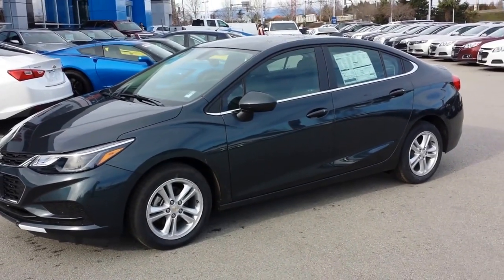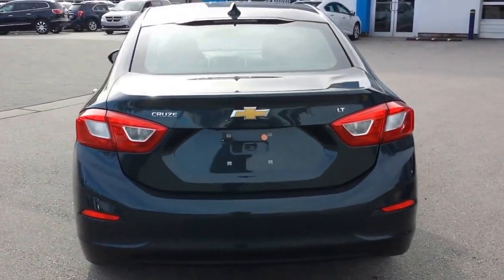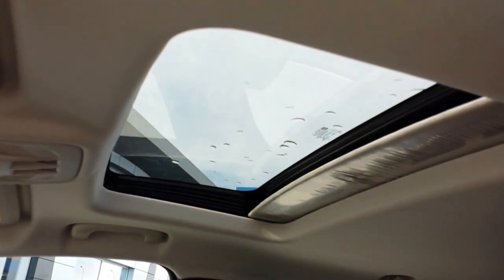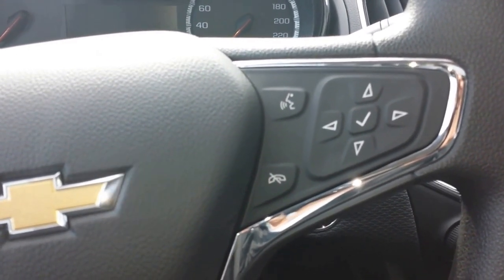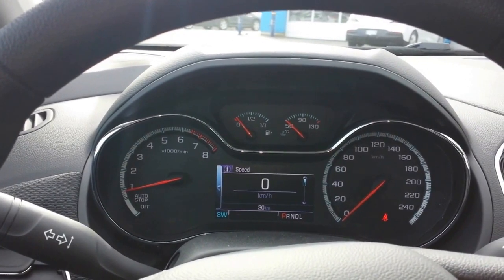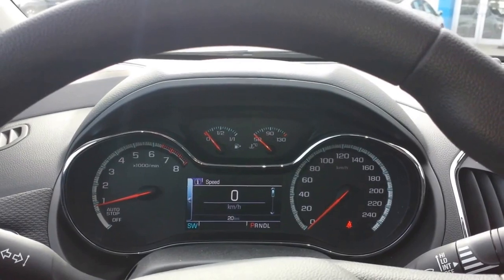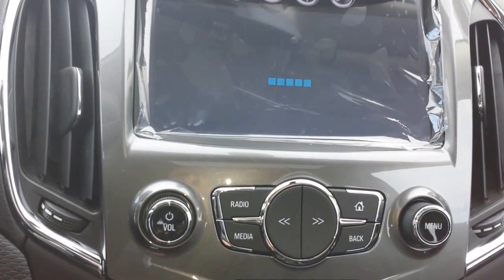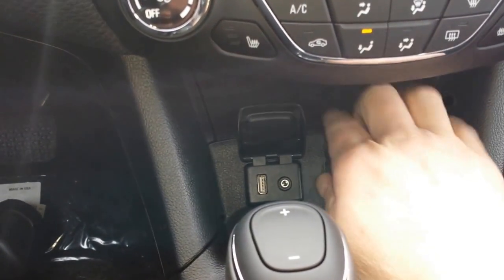Truck Hunter BC-2017 Chevrolet Cruze LT-True North Package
2017 CHEV CRUZE LS SEDAN 1.4 LITRE TURBO/AUTOMATIC--ALOT OF CAR FOR THE MONEY!!

My Link with VOICE COMMAND Along with Apple Car Play & Android Auto, Back Up Camera, Blue Tooth Ph, Teen Driver Mode & Back Up Camera, Traction Control, Sunroof, Bose Stereo, Heated Front Seats. the LIST goes on!!

MSRP $26635.00
Now $25145.00

0% Financing & Leasing Available OAC.